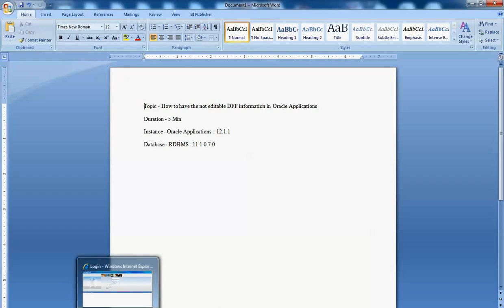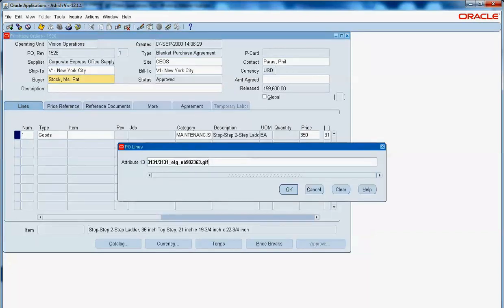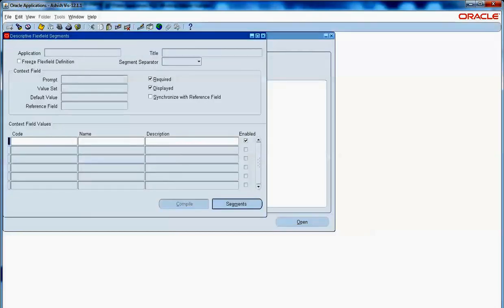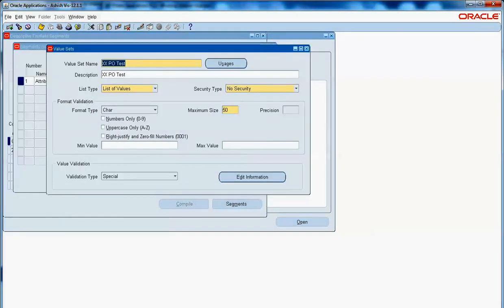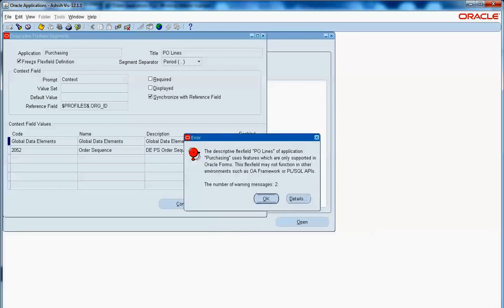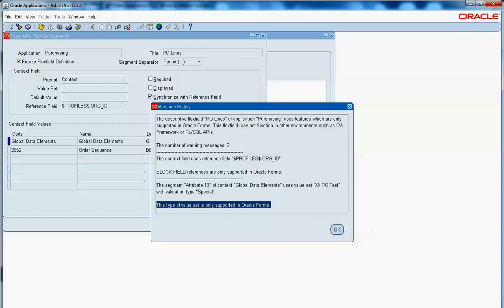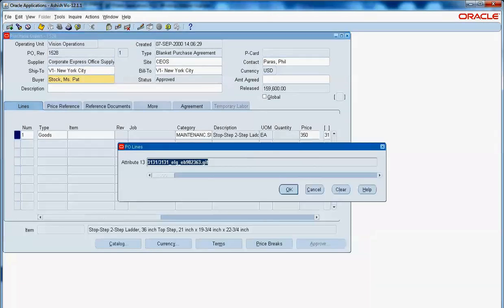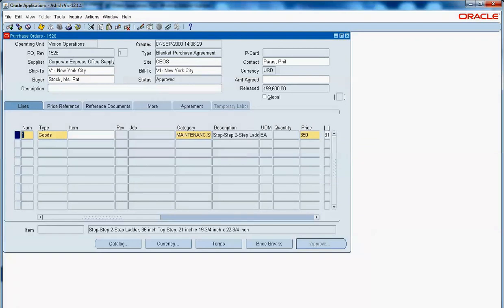Define non editable DFF in Oracle Apps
Display process to make Descriptive Flexfleld Defination field non-editable in Oracle apps